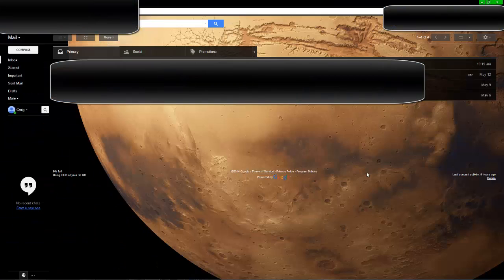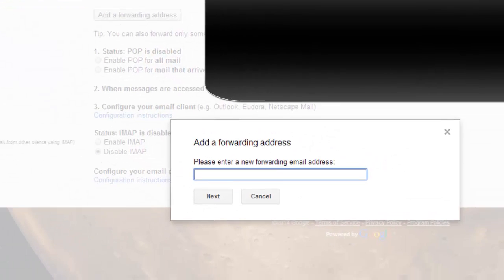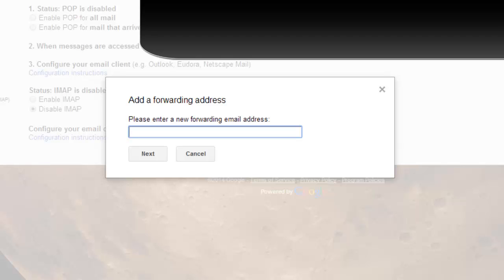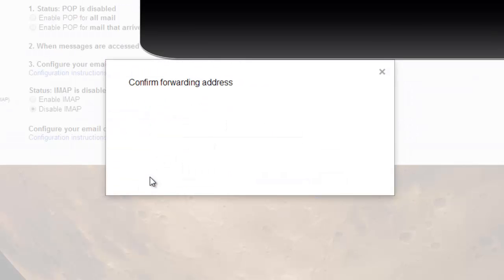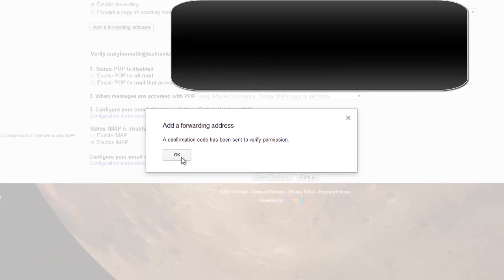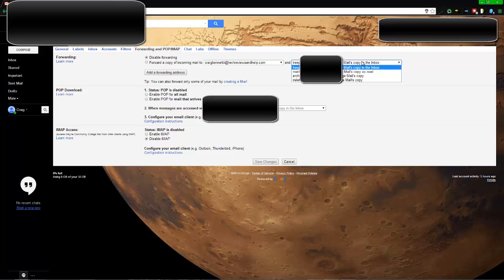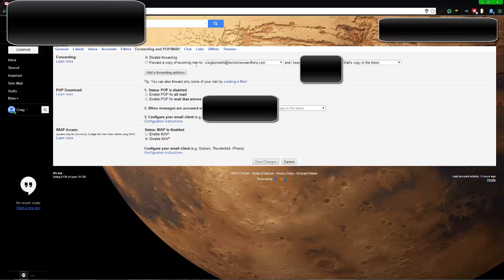How to setup a forwarding email on gmail in detail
This video will show you how to setup a forwarding e-mail